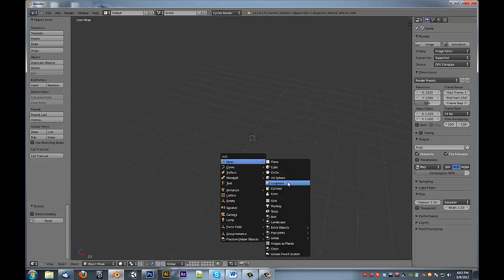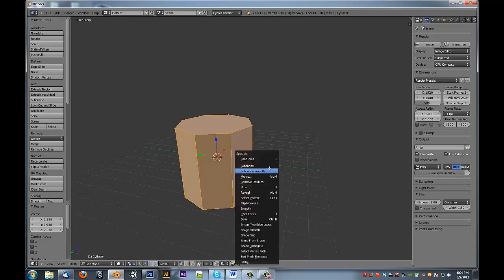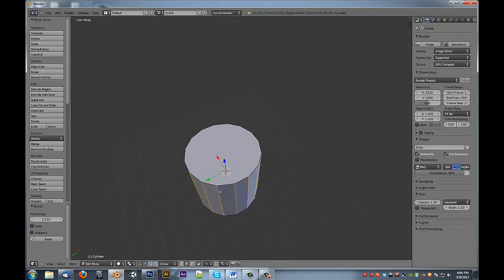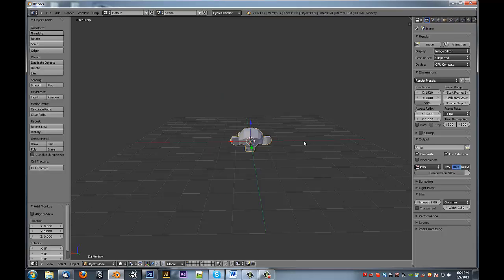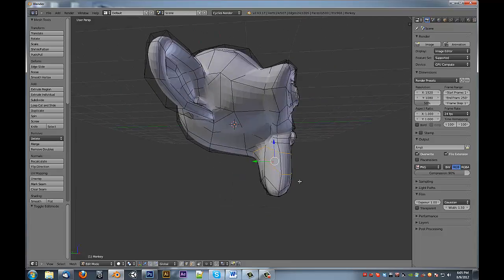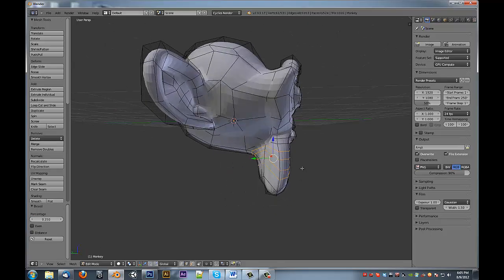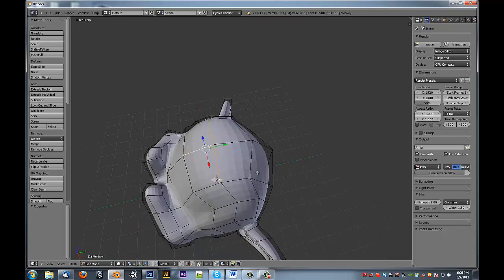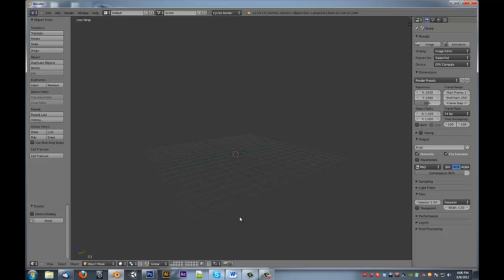Subdividing sections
Blender Quick Tip - Subdividing Sections

We are often found wanting to add divisions to an area of an object without effecting the whole object, or perhaps you want divisions down one axis of a cylinder.
This can be done with the Bevel tool.